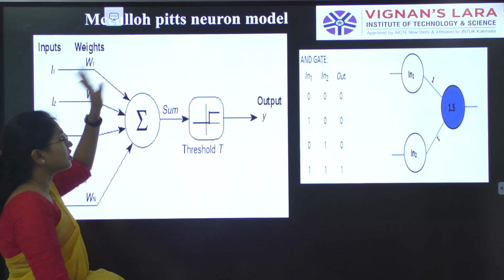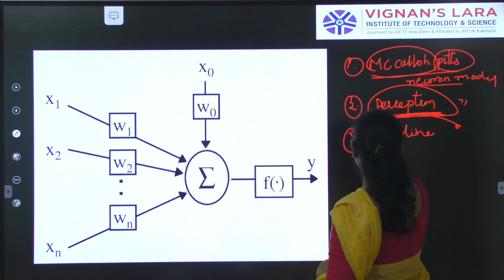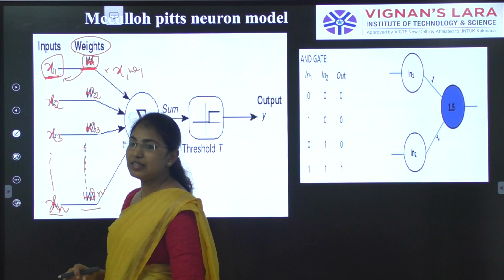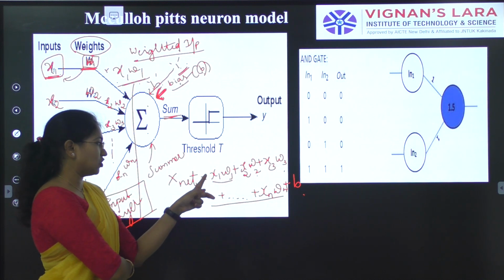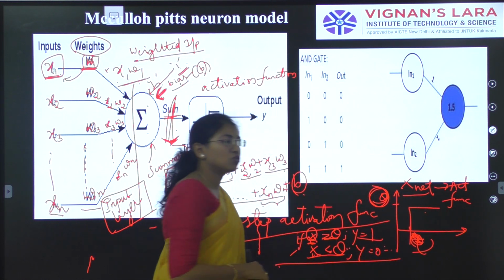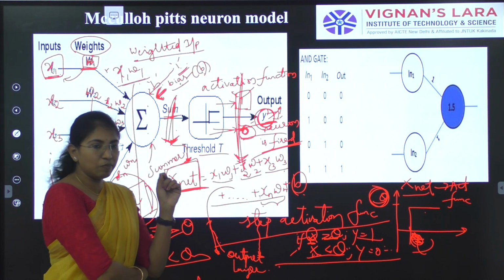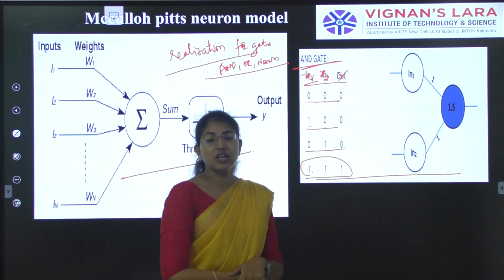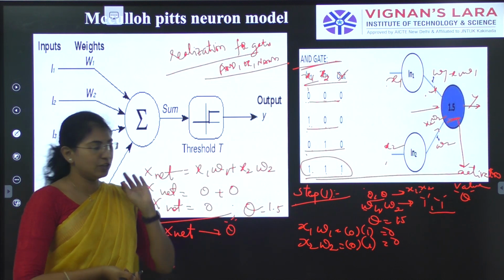NNFL Moculloh Pitts Neuron Model